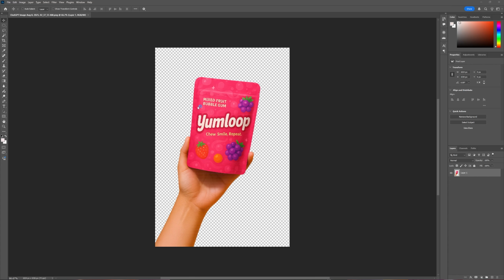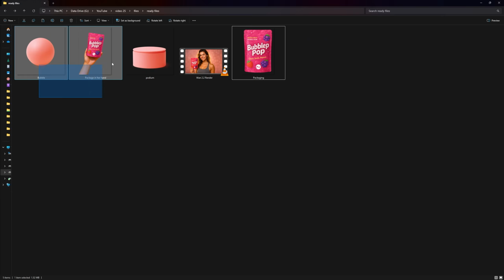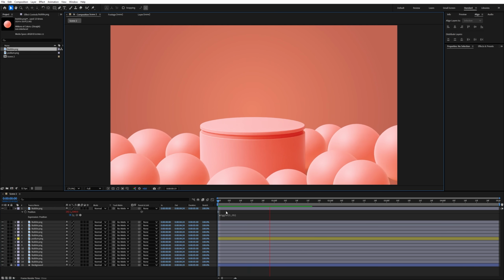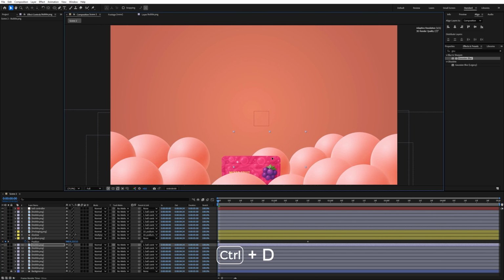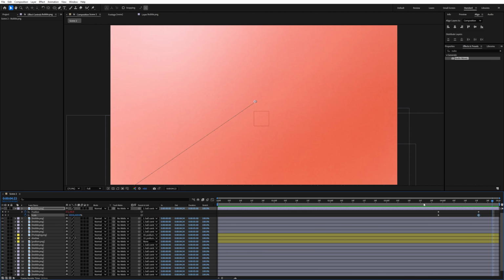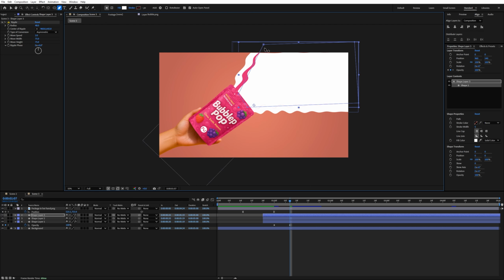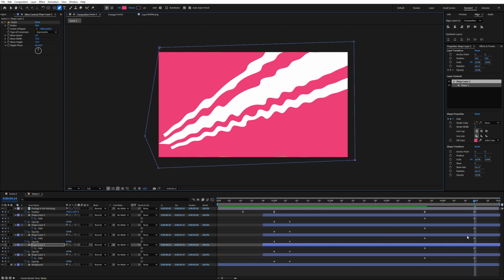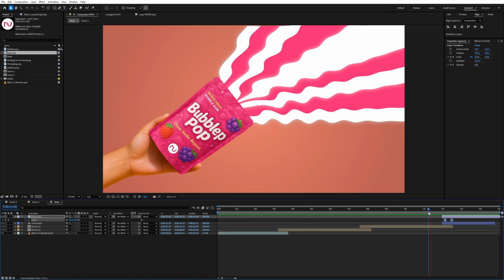High-End Product Ad with AI + After Effects Tutorial (No Budget!)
Learn how to create a professional commercial product ad from scratch using AI tools + Adobe After Effects 2025 — all for FREE! 🚀
In this step-by-step tutorial, you’ll discover how to:

✨ What You’ll Learn in This Video:
- Create Text-to-Image designs in ChatGPT
- Convert Images to Video using Wan Kling, Freepik, and other AI tools
- Use AI + After Effects together for professional ad creation
- Apply effects and presets to level up your animations
- Add shadows, gradients, transitions, and glowing effects
- Assemble multiple animated scenes into one cinematic ad
- Access all source links and project files used in the tutorial

Timestamps:
0:00 Final Video Preview
0:14 What You’ll Learn
0:45 Quick Intro
0:49 ChatGPT – Text to Image
1:21 Photoshop – Product Replacement
4:09 AI Image to Video
4:47 AI Platform Comparison + Links
5:08 Scene 2 Animation
17:37 Scene 3 Animation
25:59 Compositing All 3 Scenes
28:16 Outro & Wrap-Up